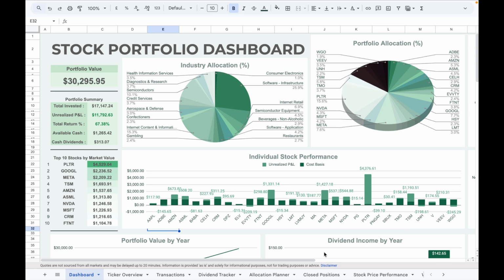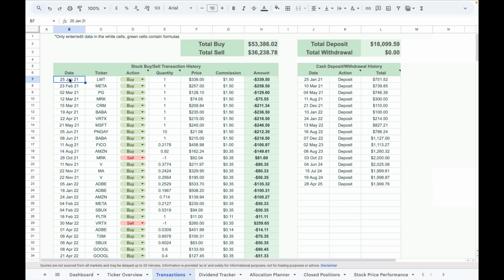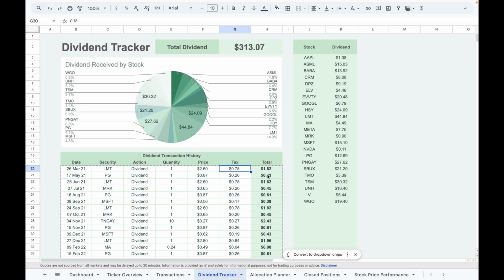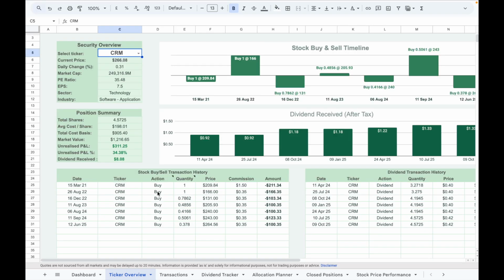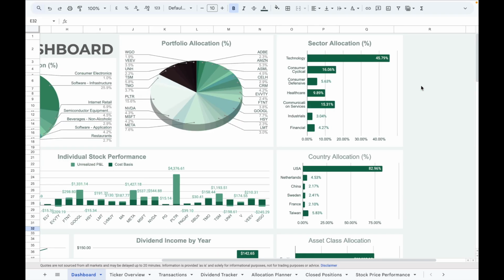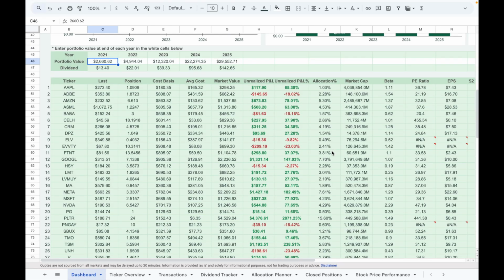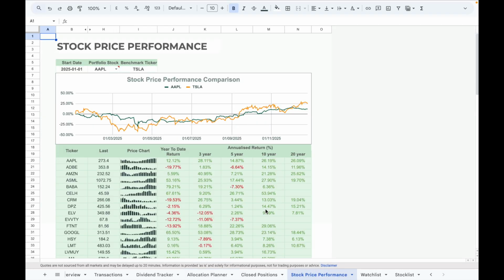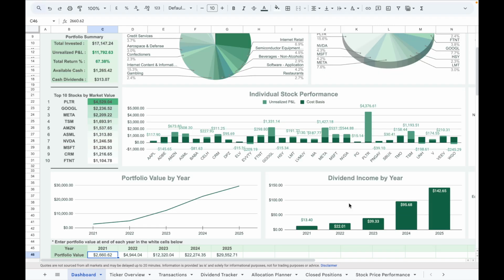The Ultimate Stock Tracker | Monitor Allocation, Dividends & Portfolio Returns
In this video, I walk you through the Stock Portfolio Tracker that I use to manage and monitor my investments.
This portfolio tracker is designed for long-term investors who want a clear overview of portfolio performance, allocation, and dividend income — all in one place.

📊 What this stock portfolio tracker helps you track:

• Stock buy and sell transactions
• Unrealized and realized profit & loss
• Portfolio allocation by stock, sector, and industry
• Individual stock performance
• Dividend income and dividend trends
• Closed positions and realized returns
• Capital allocation planning
• Stock performance comparisons
• Watchlist buying points and intrinsic value

I’ll guide you step by step through each section of the tracker, including:

• Transactions
• Dividend Tracker
• Ticker Overview
• Closed Positions
• Dashboard
• Allocation Planner
• Stock Performance
• Watchlist

Whether you’re building your first portfolio or managing a long-term investment account, this tracker helps you stay organized and make better investment decisions.